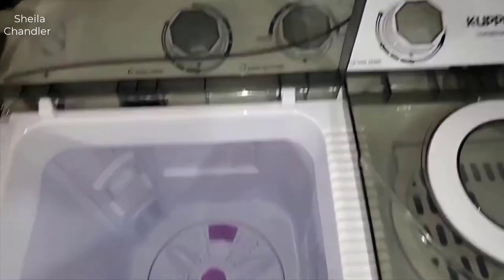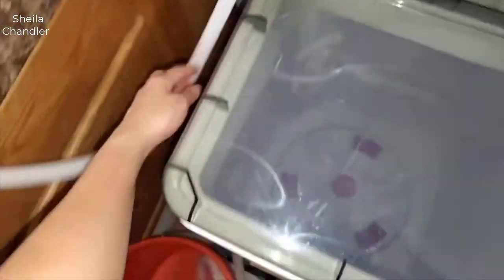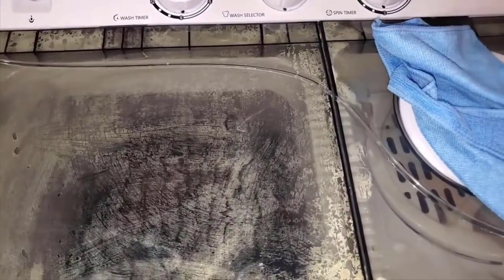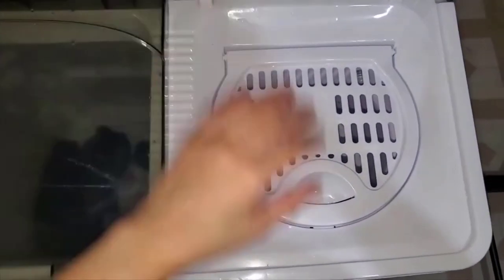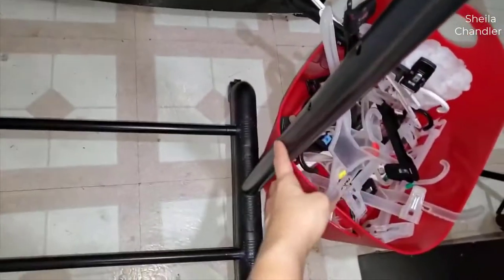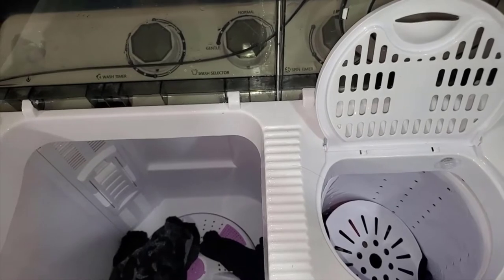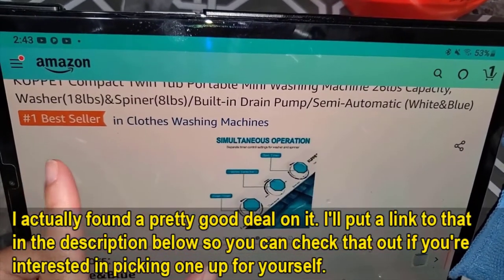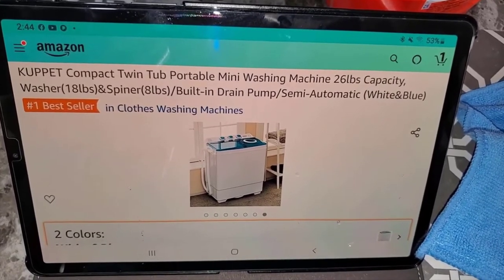KUPPET Compact Twin Tub Portable Mini Washing Machine Review 2021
The KUPPET Compact Twin Tub Portable Mini Washing Machine is a great, compact washing machine for any household. It's perfect for apartments and small spaces- no more lugging your laundry to the laundromat or waiting in line at a public washer!
The KUPPET can be set up on almost any surface, including tables, bed frames and even chairs. It has two tubs that are able to wash about 5 pounds of clothes each with just enough water to get them clean without wasting water. The twin tub design helps the user save time by cutting down on load times and makes it easy to switch between colors or types of clothing if needed.

KUPPET Portable Washing Machine, Compact Twin Tub Washer and Spin Dryer Combo for Apartment, Dorms, RVs, Camping, 17lbs
+ The washer is great for dorms, apartments, condos, motor homes, RV's, camping and more. Its light and small shape offers great flexibility and allows you to move it easily.
+ Blue clear lid makes you easy to see and monitor the water condition. Power cord with UL certification, and motor uses environmentally friendly paint.
+ Our washing machine has separate timer control settings for washer and spinner operations. Washer timer for 15 min and the spin timer to 5 minutes per load, very save your time to clean clothes!
+ KUPPET washing machine allows you to simply put in your load of clothes, fill with water, set the timer, then start washing. What's more, our washing machine features a drain tube which allows you to easily drain out dirty water.
+ Total capacity is 17lbs, washer:10 lbs, spin cycle:7 lbs. Overall dimensions: (24.40 x 14.37 x 28.74)". Power supply: 110v/60hz, rated wash input power:300w, rated spin input power:250w, total power:550w. Ideal for small loads and delicate, light weight and easily moveable.